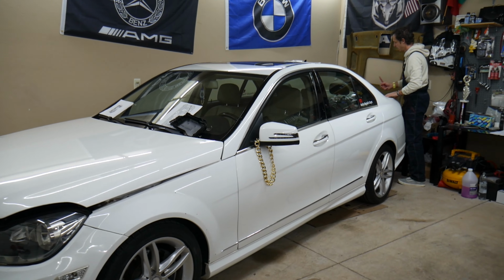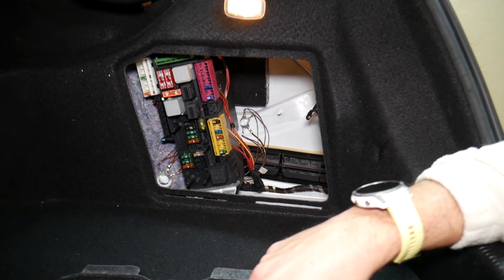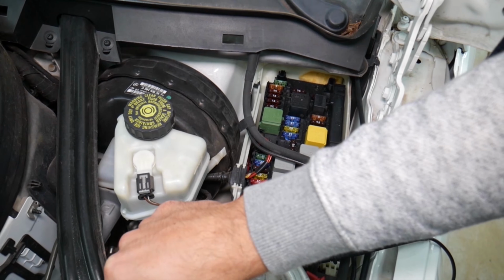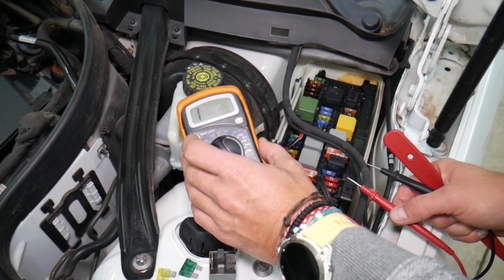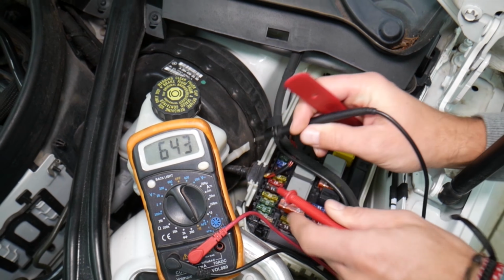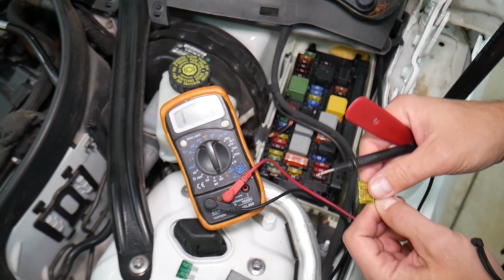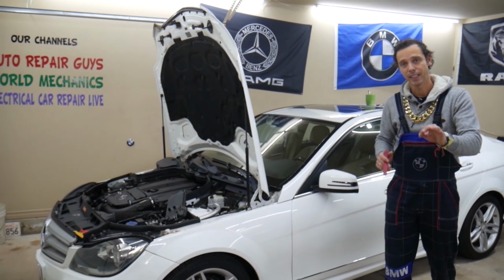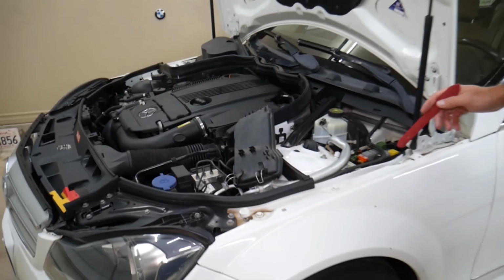MERCEDES W204 360 Camera Control Module Fuse Relay Location Replacement C250 C300 C180 C200 C220 C28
MERCEDES W204 360 Camera Control Module Fuse Relay Location Replacement C250 C300 C180 C200 C220 C280 C320 C350 CDI

If you need to see the 360 Cmera Control Module fuse relay is located on Mercedes C class W204 in this video we will demonstrate where you can expect to find the 360 Cmera Control Module fuse relay on Mercedes W204 c class in case you need to replace 360 Cmera Control Module fuse relay on Mercedes W204. We demonstrated 360 Cmera Control Module fuse relay location on 2013 Mercedes C250 but the video may be helpful on:
2008 Mercedes W204 fuel pump Fuse Relay Location Replacement C250 C300 C180 C200 C220 C280 C320 C350
2009 Mercedes W204 360 Cmera Control Module Fuse Relay Location Replacement C250 C300 C180 C200 C220 C280 C320 C350
2010 Mercedes W204 360 Cmera Control Module Fuse Relay Location Replacement C250 C300 C180 C200 C220 C280 C320 C350
2011 Mercedes W204 360 Cmera Control Module Fuse Relay Location Replacement C250 C300 C180 C200 C220 C280 C320 C350
2012 Mercedes W204 360 Cmera Control Module Fuse Relay Location Replacement C250 C300 C180 C200 C220 C280 C320 C350
2013 Mercedes W204 360 Cmera Control Module Fuse Relay Location Replacement C250 C300 C180 C200 C220 C280 C320 C350
2014 Mercedes W204 360 Cmera Control Module Fuse Relay Location Replacement C250 C300 C180 C200 C220 C280 C320 C350
2015 Mercedes W204 360 Cmera Control Module Fuse Relay Location Replacement C250 C300 C180 C200 C220 C280 C320 C350